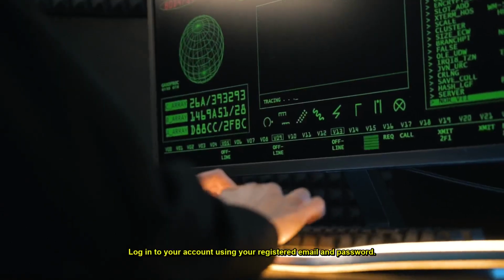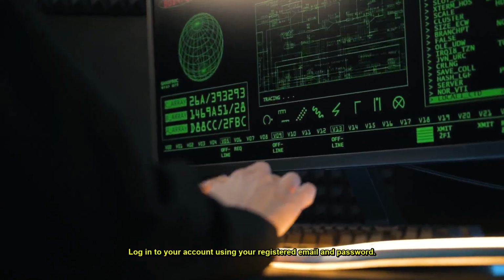How to download Lively HSA statements for IRS filing - Easy Tutorial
In this easy-to-follow tutorial, we'll guide you through the process of downloading your Lively HSA statements for IRS filing. Whether you're preparing for tax season or simply want to keep your financial records in order, we’ve got you covered! Learn step-by-step how to access and download your statements effortlessly. Don’t miss out on simplifying your tax preparation this year!